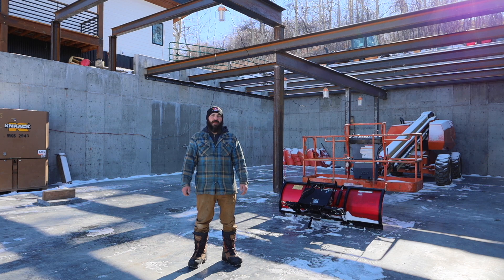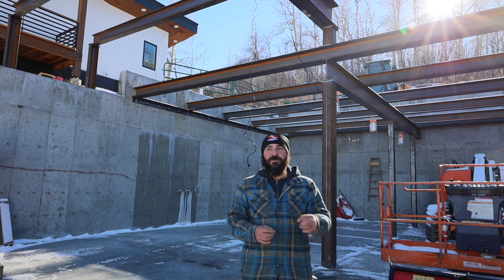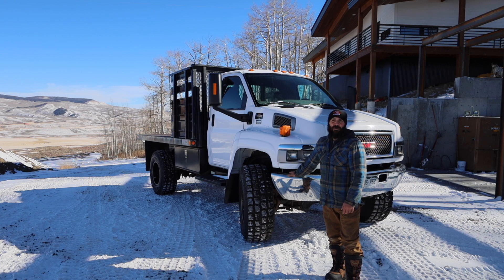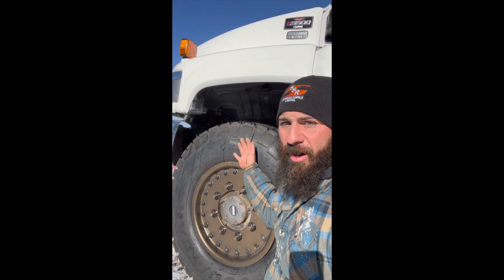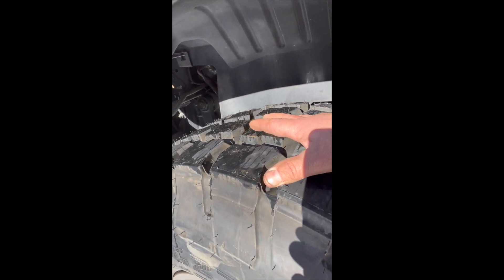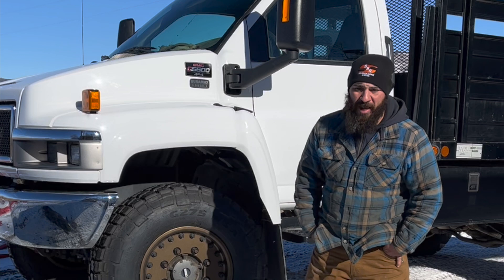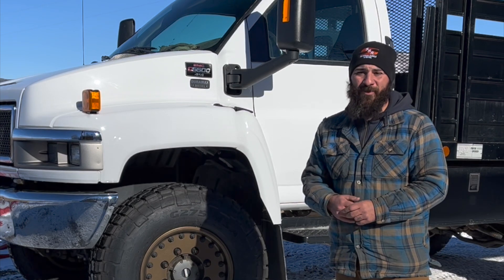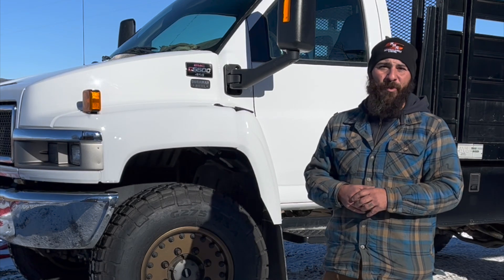2005 GMC Topkick overland build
My new truck!! 2005 GMC Topkick 5500